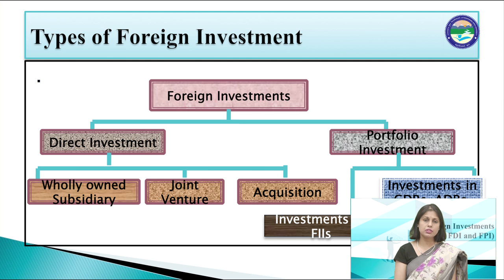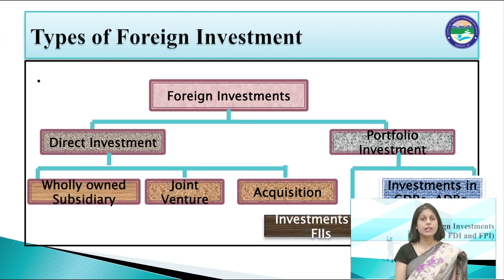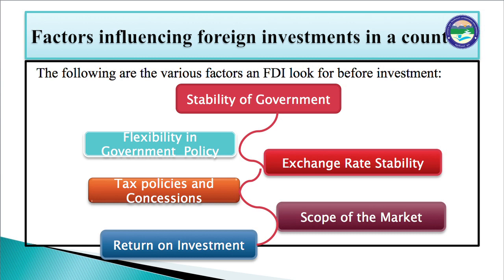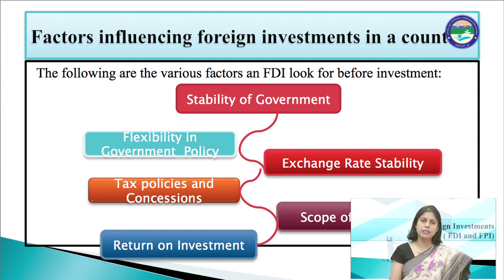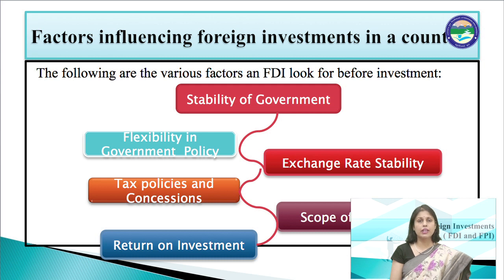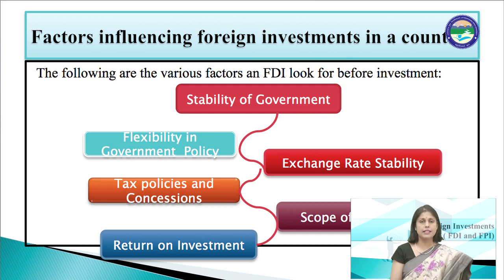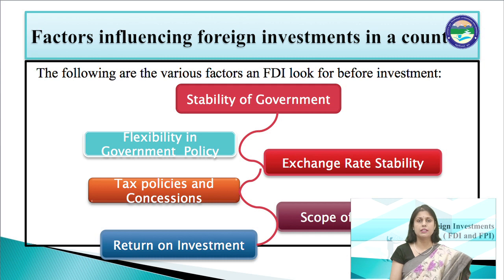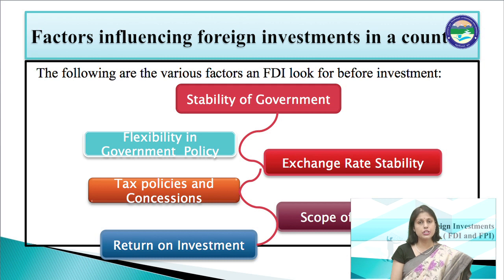Foreign Investments (FDI and FPI)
By: Dr. Priya Mahajan